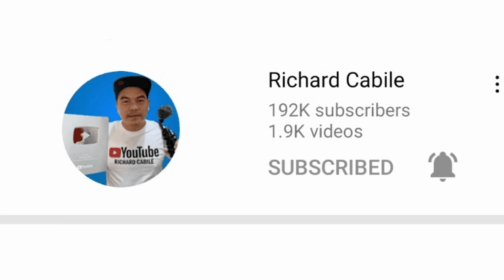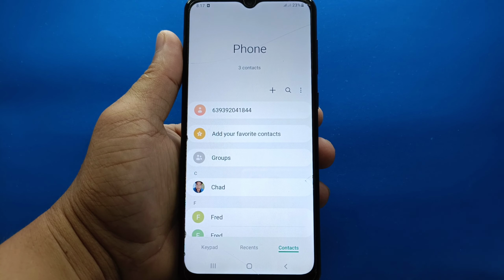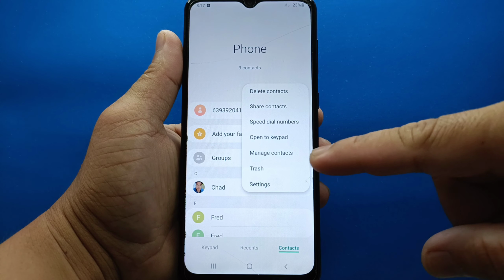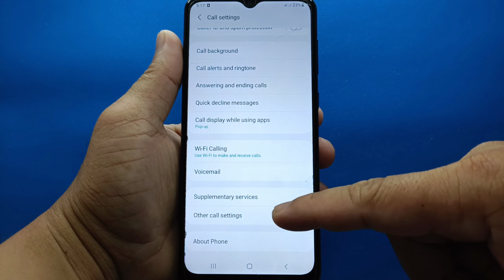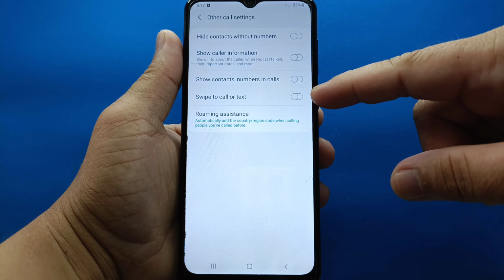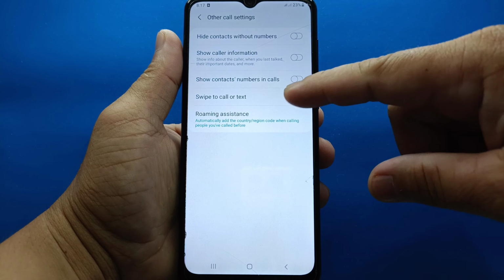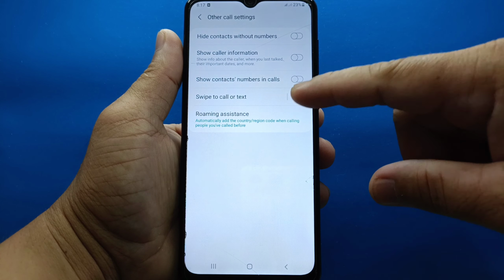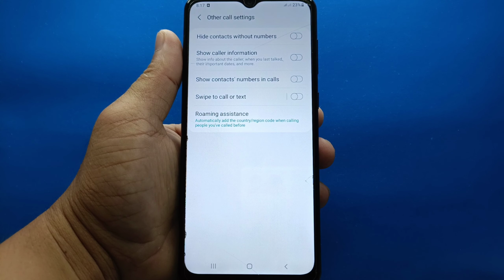How to enable or disable swipe to call or text on Samsung Galaxy A02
Do you want to enable or disable swipe to call or text on Samsung Galaxy A02 mobile phone.

Thanks...